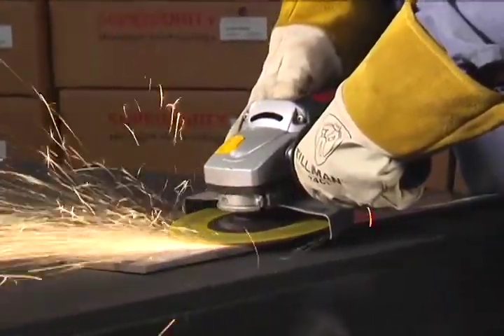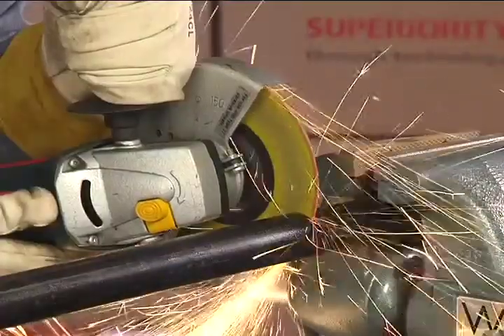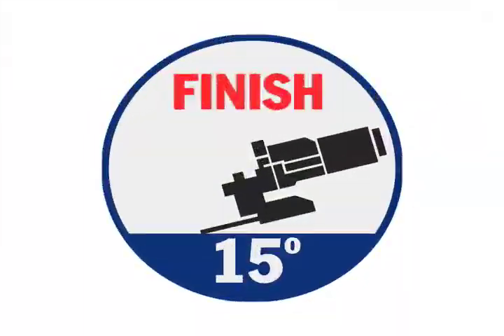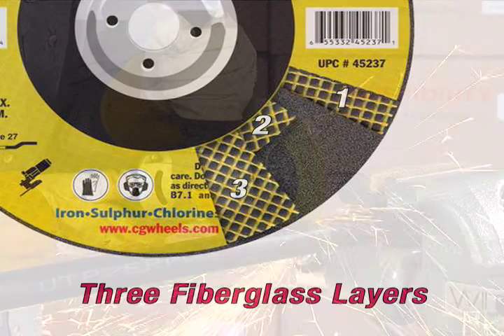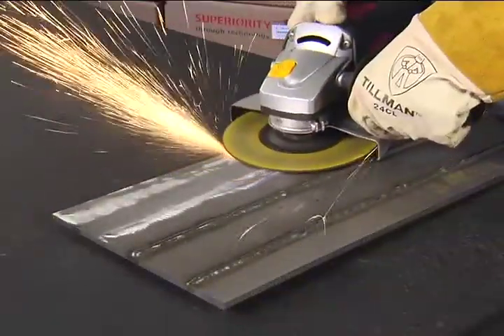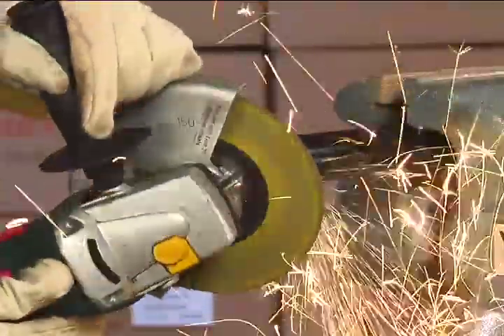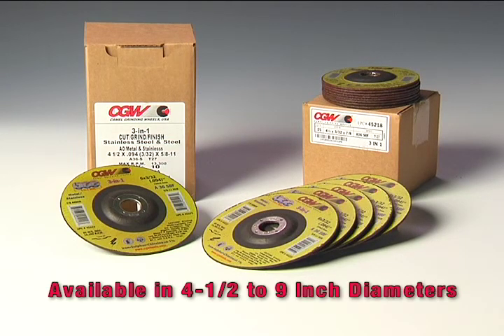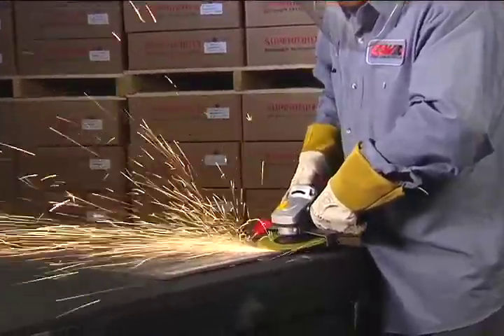CGW - 3-in-1 Wheel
Camel Grinding Wheel - CGW - 3-in-1 Wheel
SKU#s 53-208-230, 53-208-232, 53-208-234, 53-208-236, 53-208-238 & 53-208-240